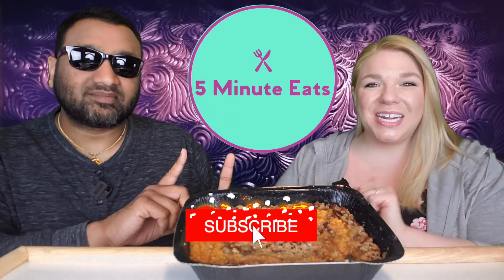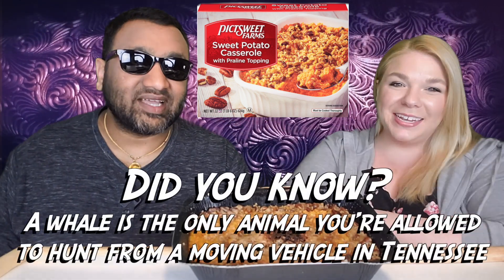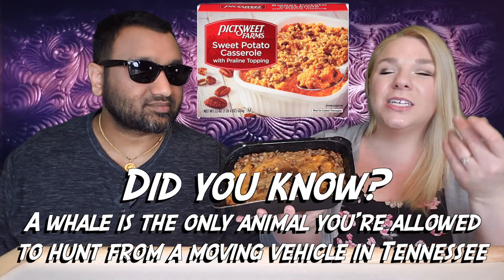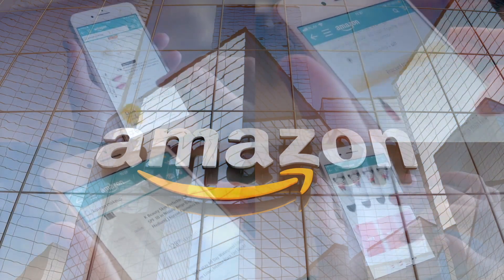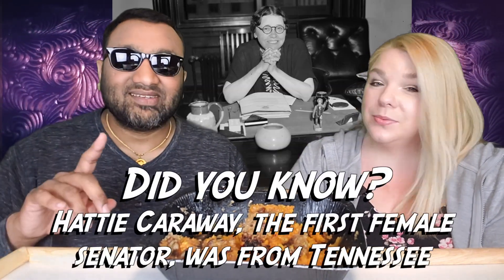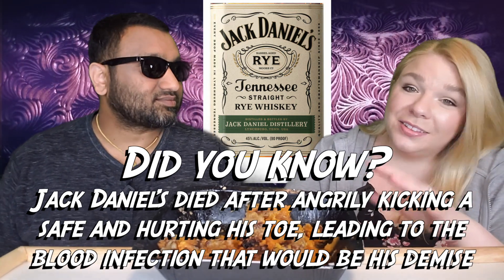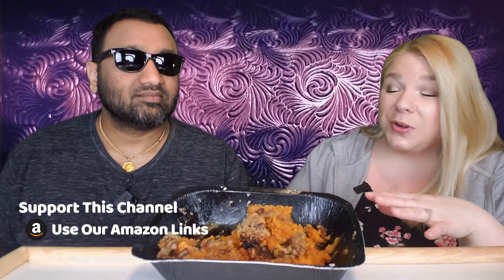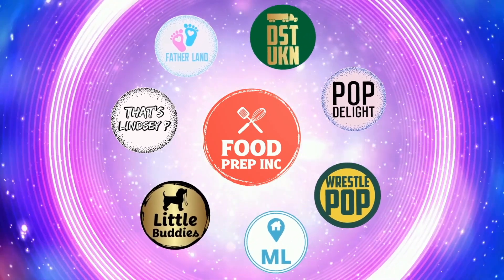Pictsweet Farms Sweet Potato Casserole with Praline Topping Review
Pictsweet Farms Sweet Potato Casserole with Praline Topping Review.  Tags: Pictsweet Farms Sweet Potato Homestyle Fries, Pictsweet Farms Sweet Potato Waffle Fries, Pictsweet Farms Sweet Potato Classic Fries, Pictsweet Farms Mashed Sweet Potatoes, Pictsweet Farms Sweet Potato Patties, Pictsweet Farms Seasoned Broccoli & Cauliflower, Pictsweet Farms Seasoned Sliced Brussels Sprouts, Pictsweet Farms Seasoned Southern Skillet Corn, Pictsweet Farms Seasoned Whole Green Beans & Onions, Pictsweet Farms Seasoned Yellow Squash, Onions & Tomatoes, Pictsweet Farms Baby Broccoli Florets, Pictsweet Farms Baby California Vegetables, Pictsweet Farms Baby Leaf Spinach, Pictsweet Farms Purple Hull Peas, Pictsweet Farms Chopped Collard Greens, Pictsweet Farms Blackeye Peas.